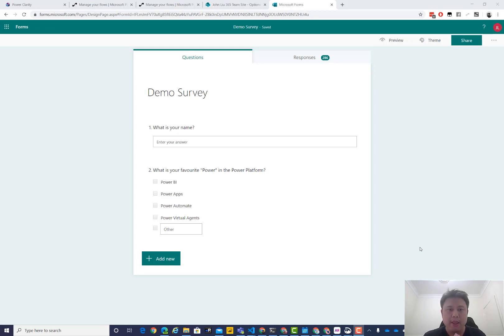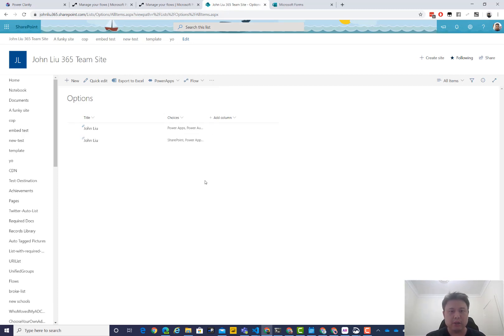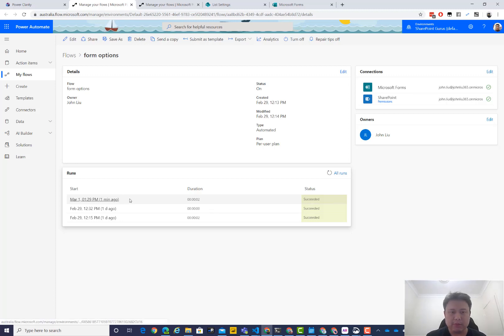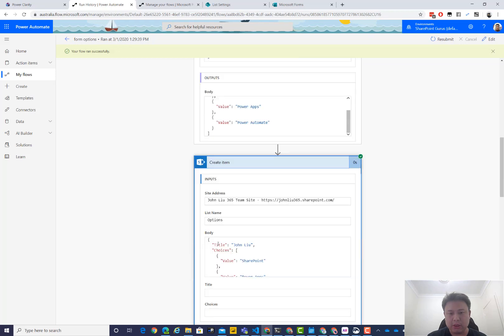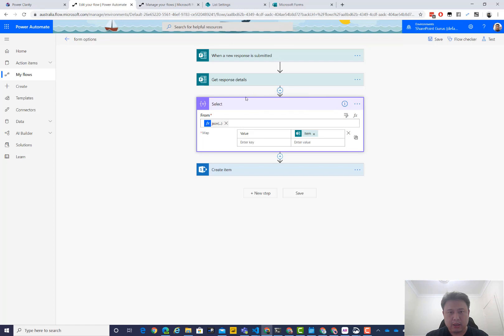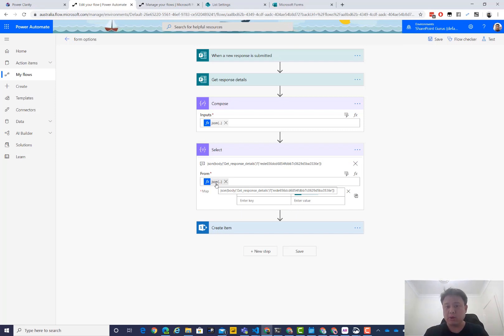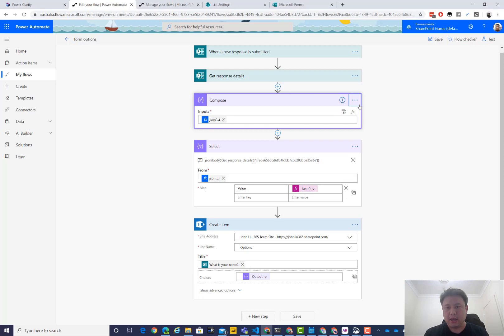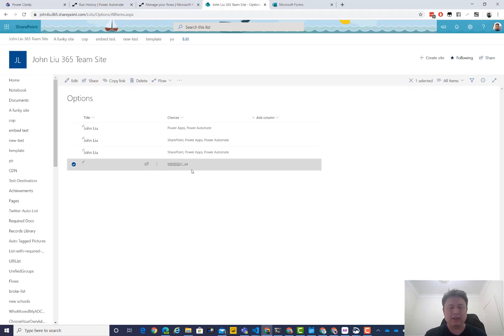Flow for working with multiple choices in Microsoft Forms and SharePoint: Select and JSON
How to use JSON() and Select within Power Automate (Microsoft Forms) to work with multiple choices, even custom choices, easily.